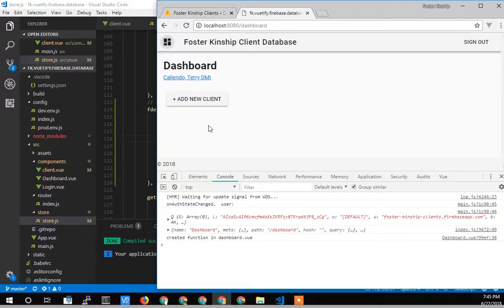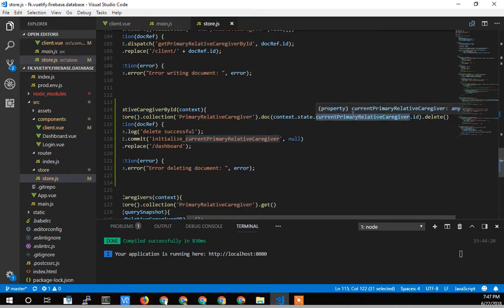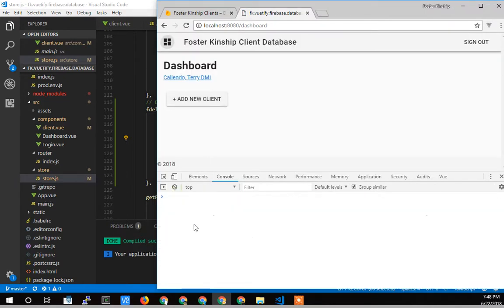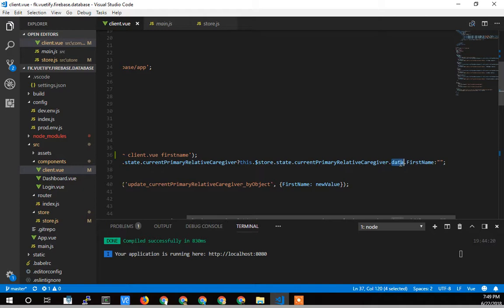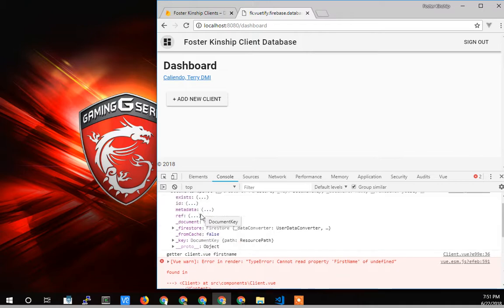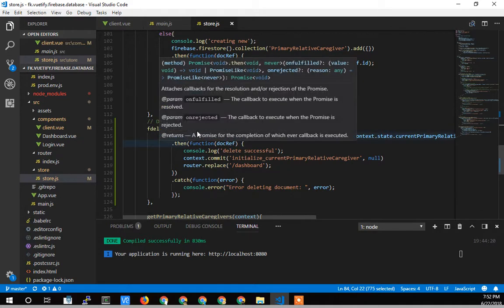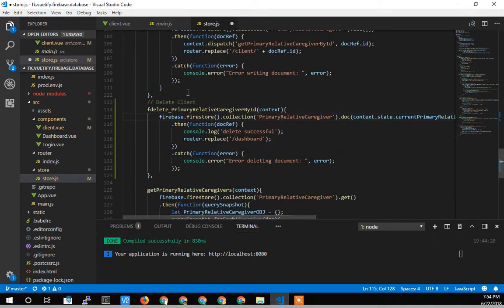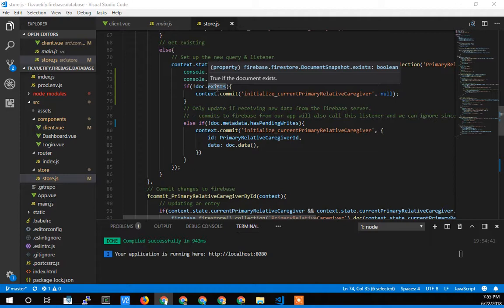14. Firestore delete calls onSnapshot listener before sending delete to the database?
In trying to add the capability to delete a client/record, I found that the Firestore delete function calls the onSnapshot listener before (I think) it sends the delete to the Firestore database.  This caused an error in my app and I had to check for the exists property on the doc var that is available in the onSnapshot.